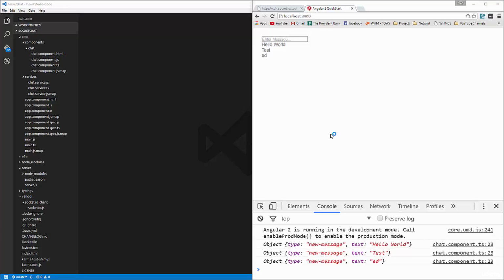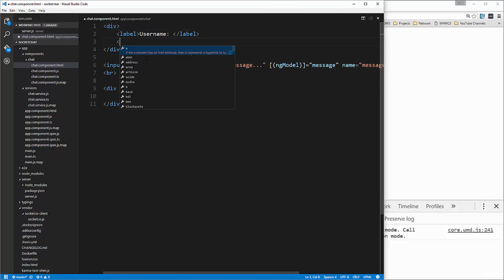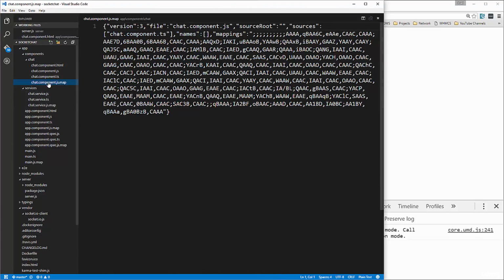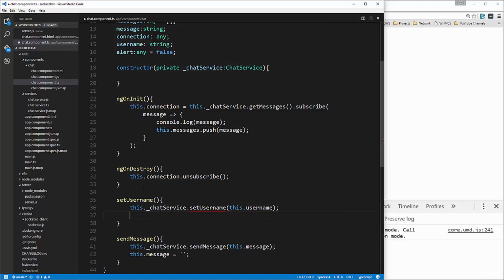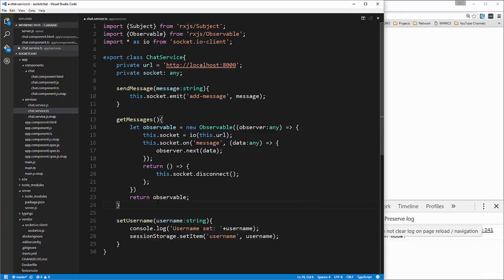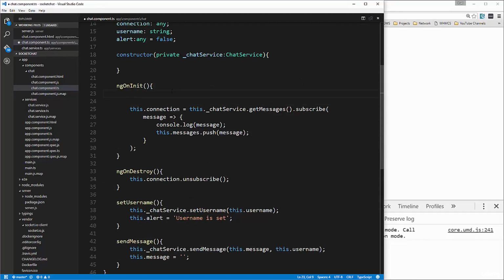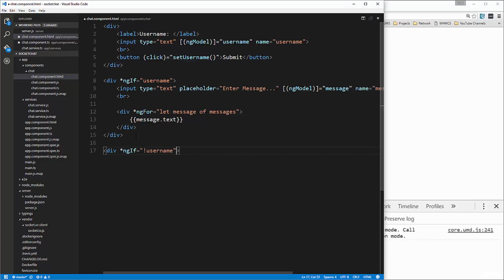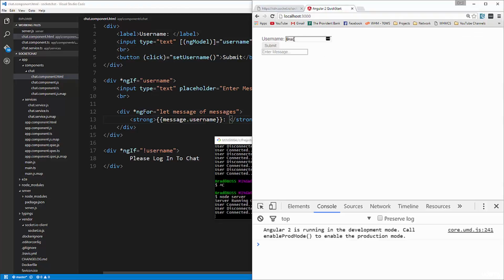087 Username Functionality